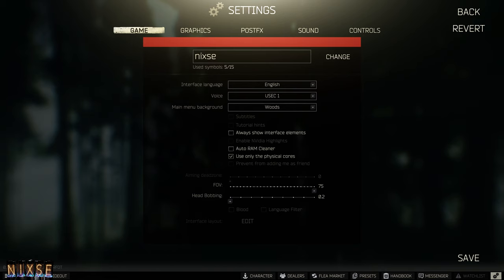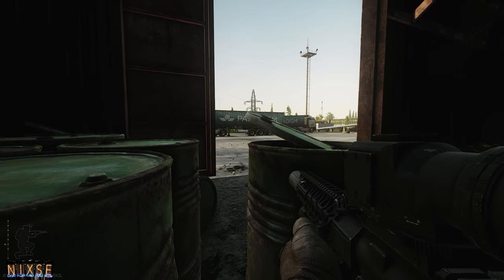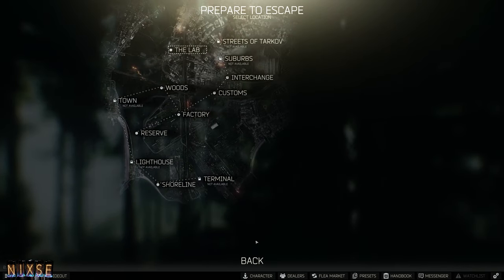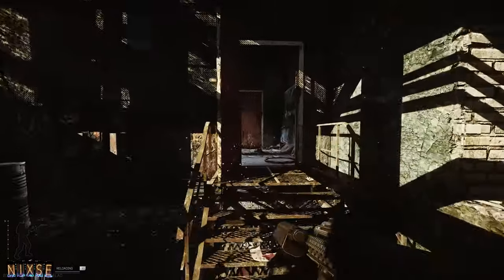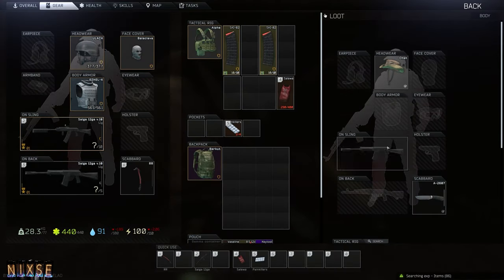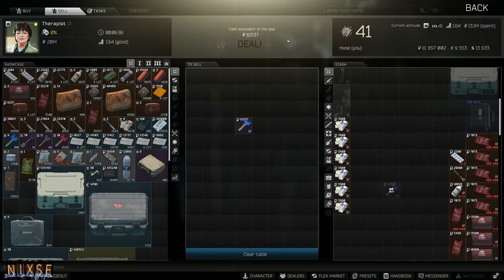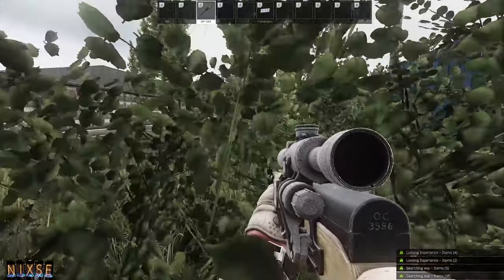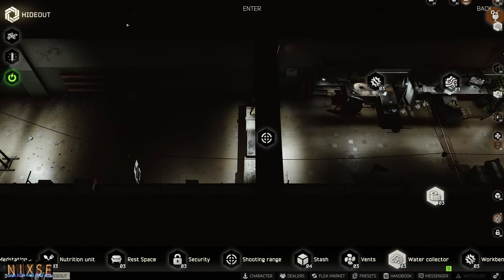Escape From Tarkov Beginner Guide 2020 | 12.7 EFT Tips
Hey Everyone!

Today’s video will be covering my 15 tips and tricks to help you get started learning Escape from Tarkov, and improving your gameplay for beginners and returning players.

If this is your first time here, welcome! I focus on creating informative and helpful content of the games I play.

00:00 Start of Video
00:50 Setup Your Game, Keybindings, PostFX
05:29 Offline Raids
06:03 Learn Your Maps: Routes/Extracts
08:24 Scav Runs
09:25 Know When and How to Loot
10:47 Balance Your Weight
11:30 Learn The Value Of Items
12:07 Play Slow, Play Safe
13:16 Prioritize Survival
13:43 Ammo. Ammo. Ammo.
14:20 Build a Kit That Works for You
15:19 Healing in Stash
15:40 Prioritize Tasks for Leveling
16:11 The Hideout
16:53 Have Fun